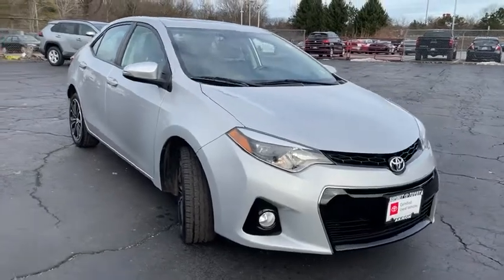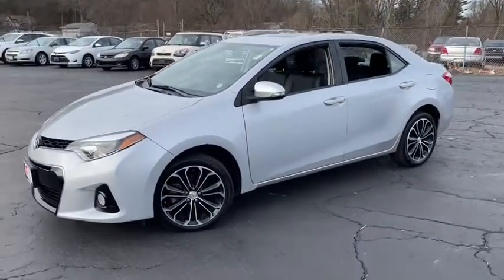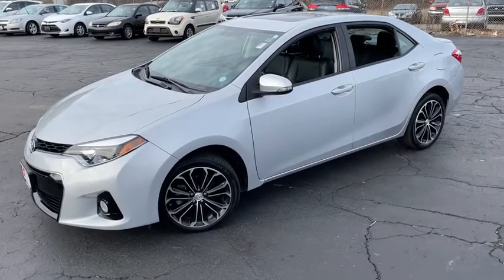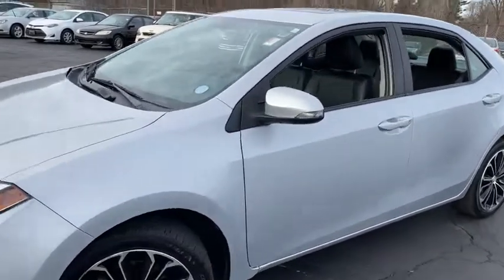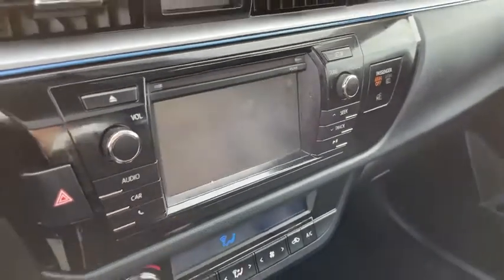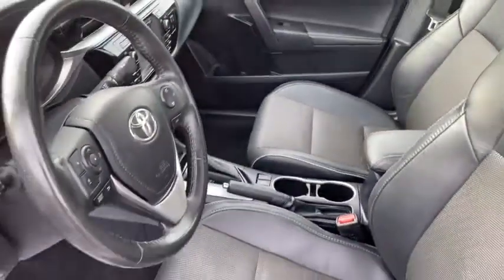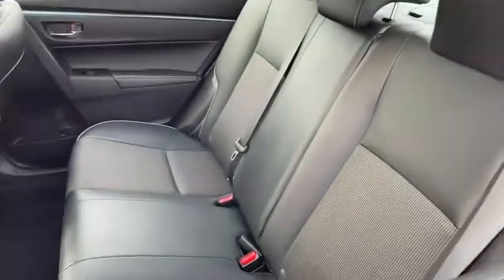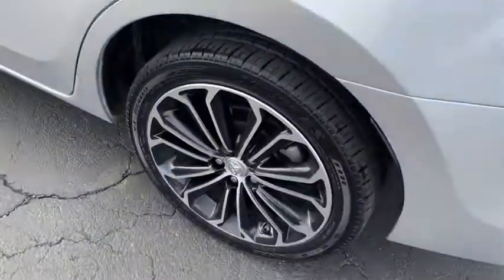2014 Toyota Corolla Akron, Wadsworth, Canton, Barberton, Copley, OH L0054A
Classic Silver Metallic Used 2014 Toyota Corolla available in Akron, Ohio at Summit Toyota. Servicing the Wadsworth, Canton, Barberton, Copley, OH area.

Summit Toyota
1535 Vernon Odom Blvd